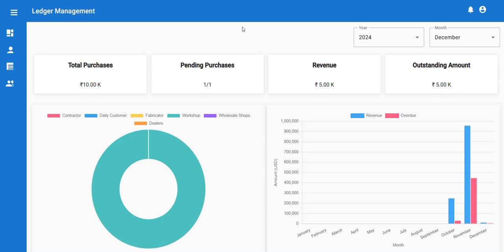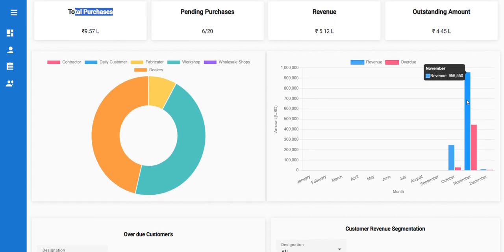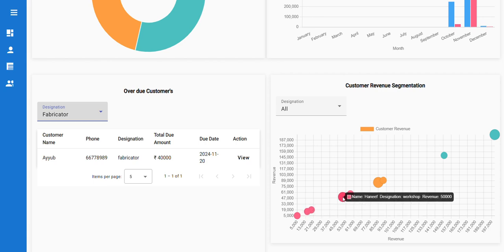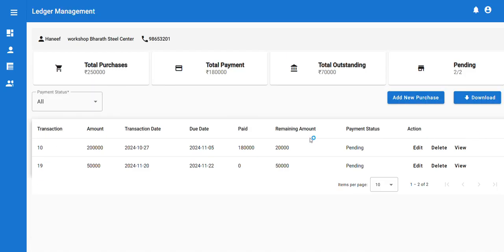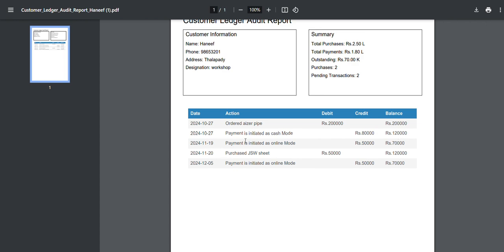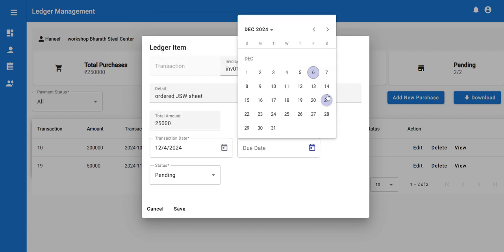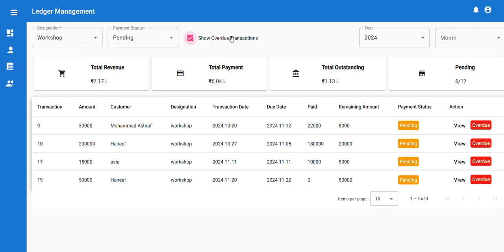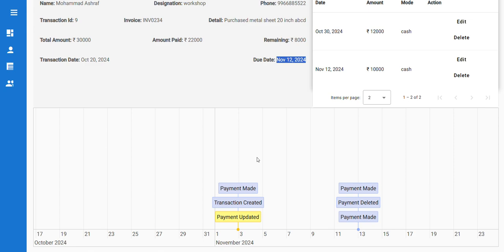Ledger Management Business Solutions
Looking to streamline your business finances? 🚀
Discover Ledger Management Business Solutions, your one-stop platform for efficient and organized financial record-keeping. From managing transactions to tracking outstanding balances, our solution simplifies accounting for businesses of all sizes.

🌟 Key Features:

Intuitive ledger management.
Customer-wise transaction tracking.
Real-time insights into financial health.
Secure and scalable infrastructure.
Whether you're a small business or an enterprise, our tool empowers you to stay on top of your financial game. Say goodbye to manual errors and hello to automation!